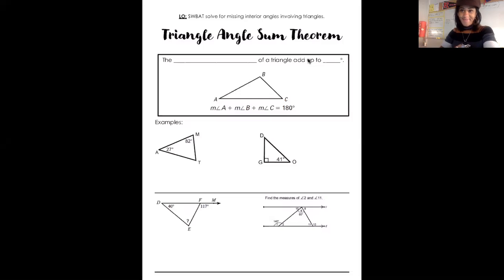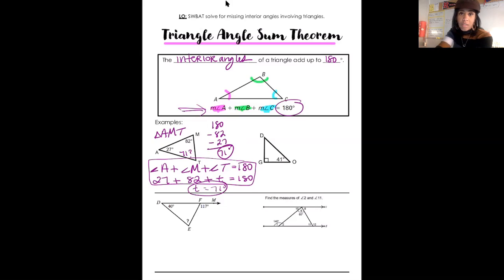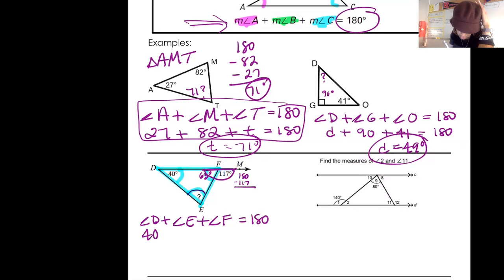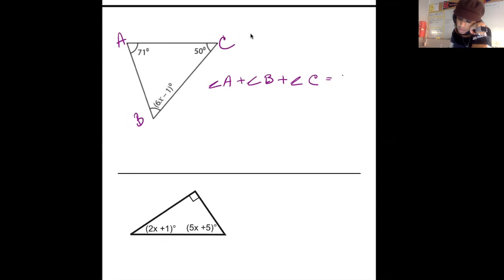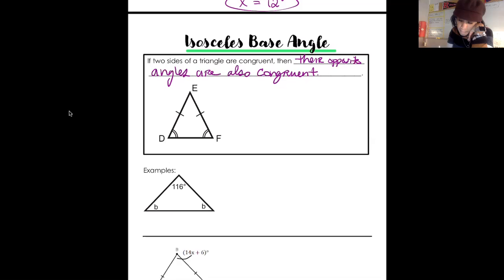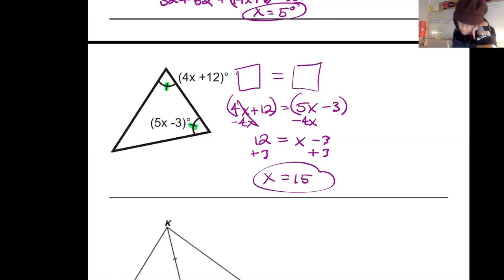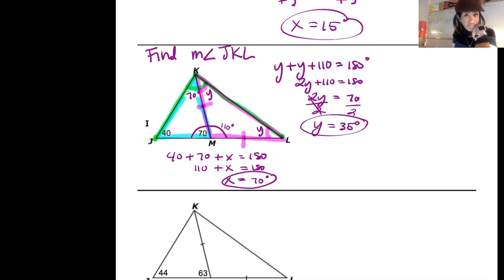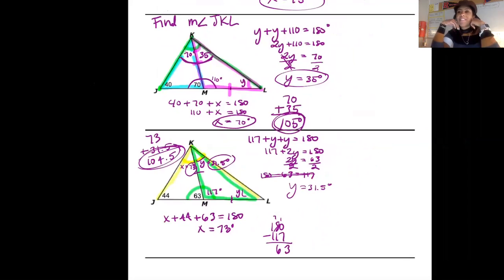Interior Angle Sum of Triangles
Triangle Interior Angle Sum Theorem, Isosceles Base Angle Theorem